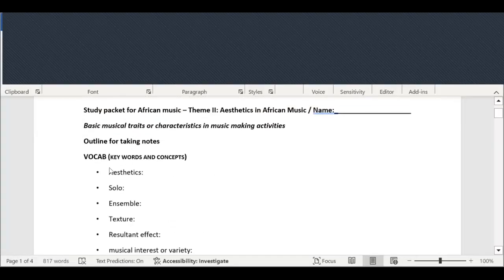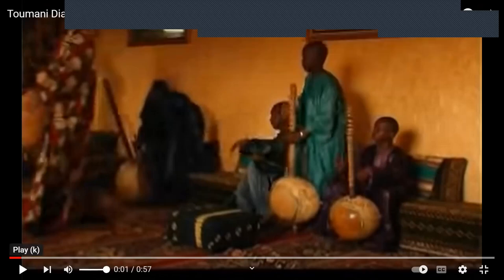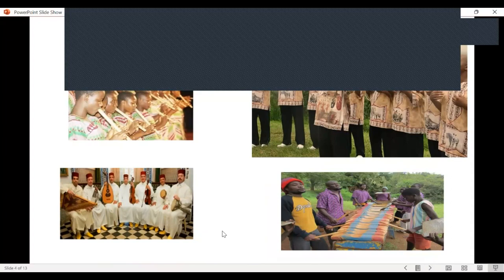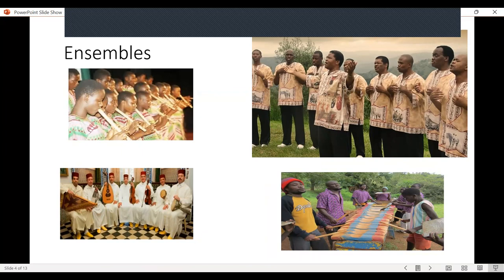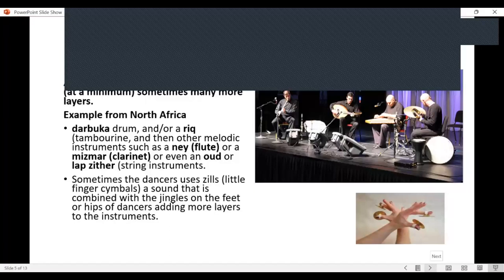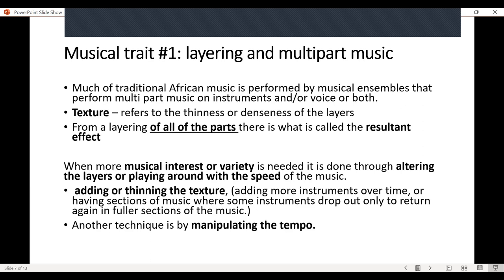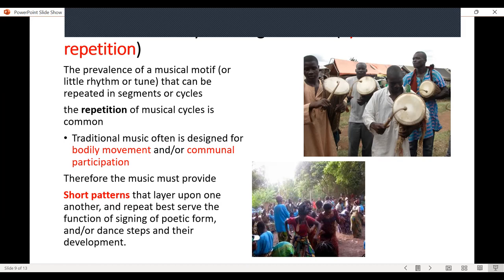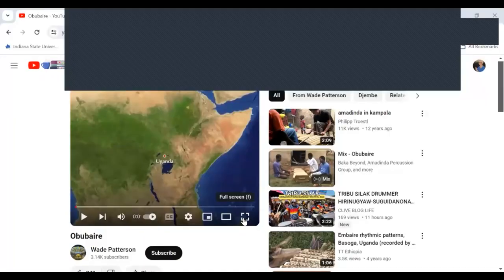Aesthetics in African Music - Lecture by Colleen Haas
Innstructional videos